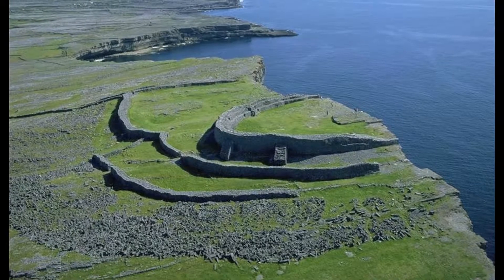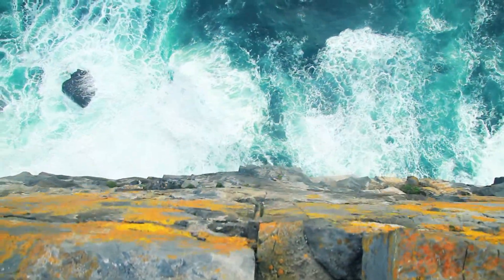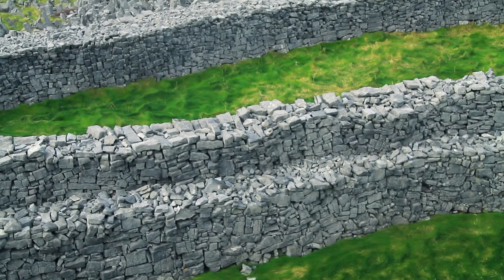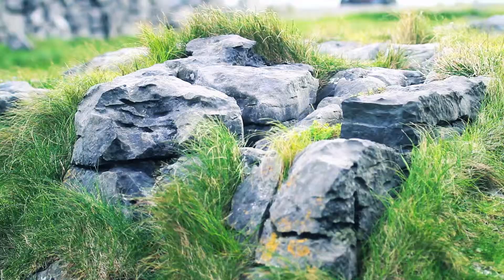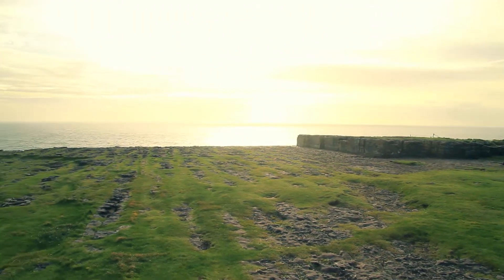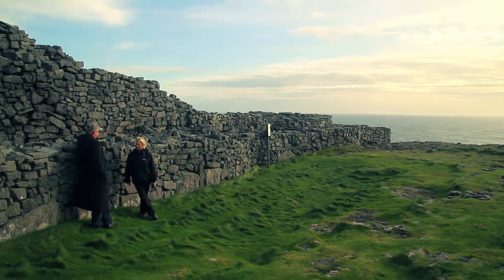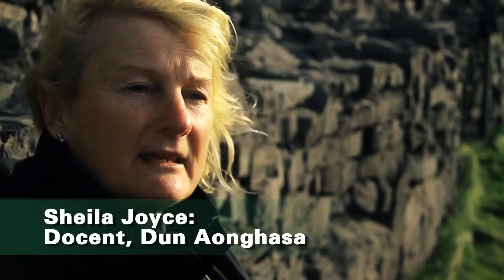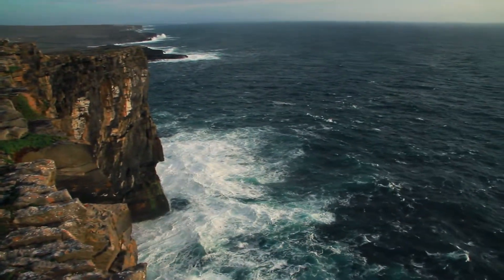Don't Attack this Fortress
Off the coast of Western Ireland lies a craggy island, on top of which is a fortress whose history is still a mystery. Don Aonghasa.